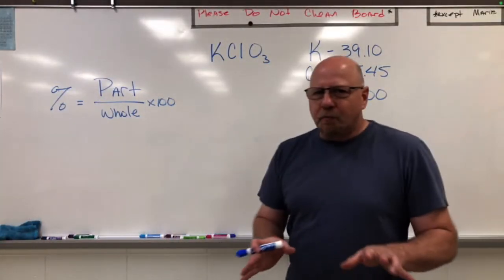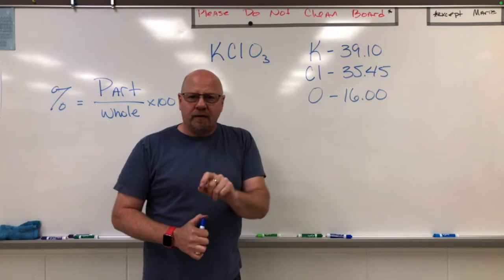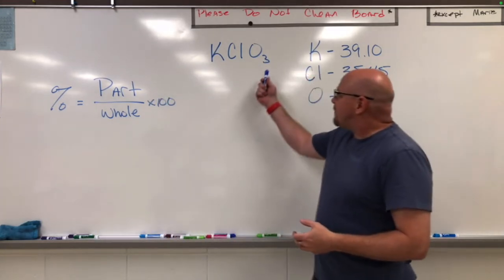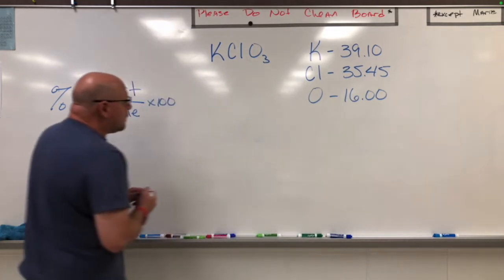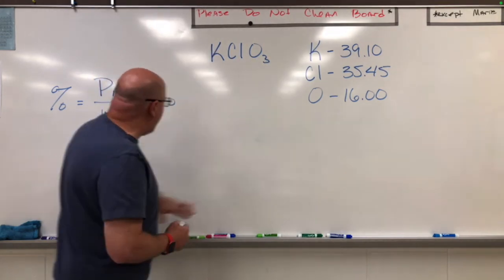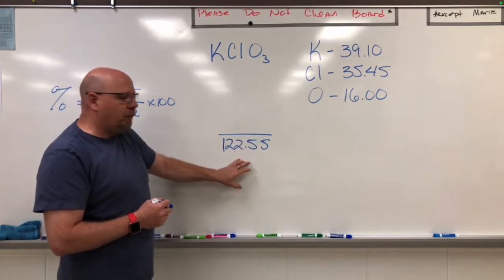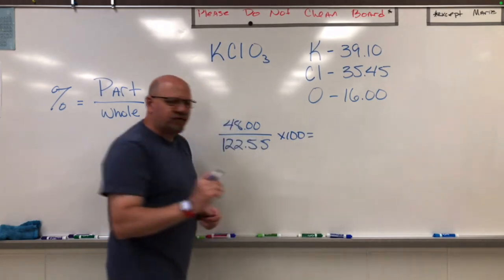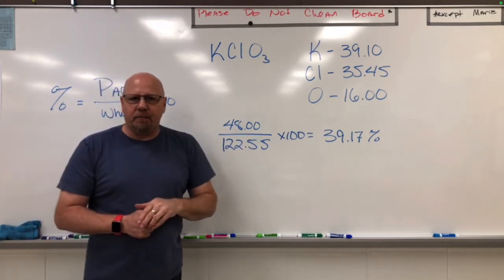Percent O by Mass in KClO3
Quick video to complete what we did not do in class for the lab done on 8/5 or 8/8